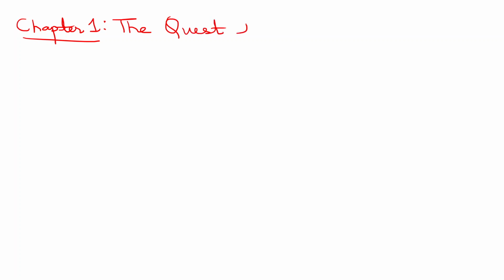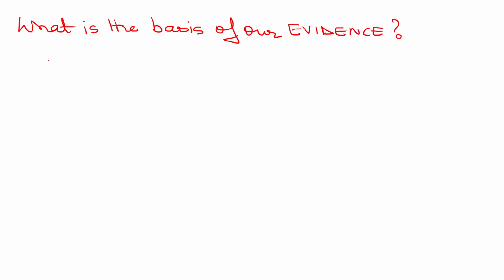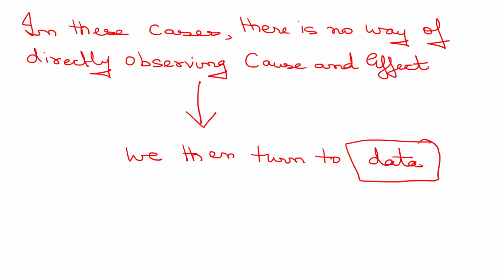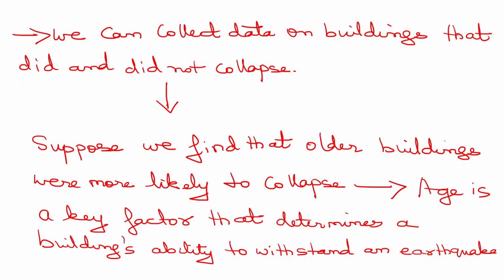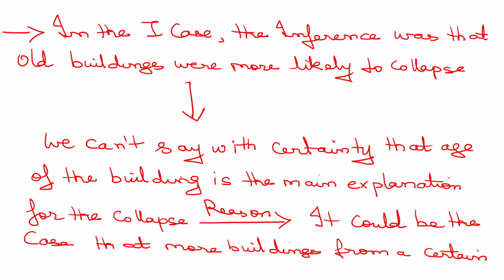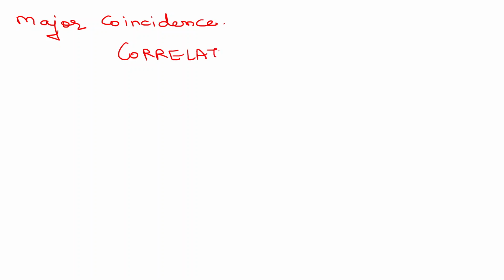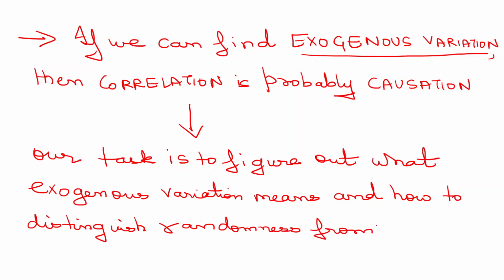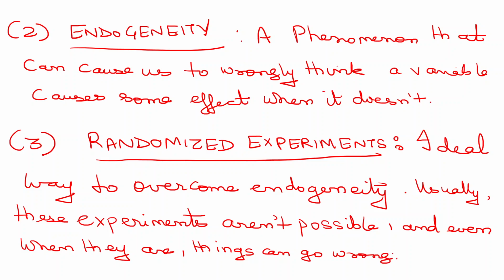Econometrics_Chapter 1_The Quest for Causality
This video highlights the role of causality as a central theme in econometrics. Causal analysis helps to determine whether a policy change is responsible for observed changes in economic variables or if other factors are at play. Understanding causality allows policymakers to make informed decisions about the effectiveness of different policy options.